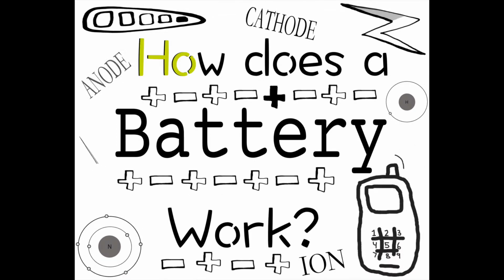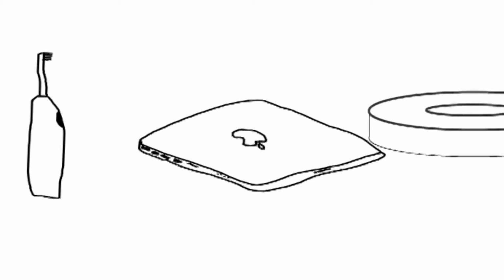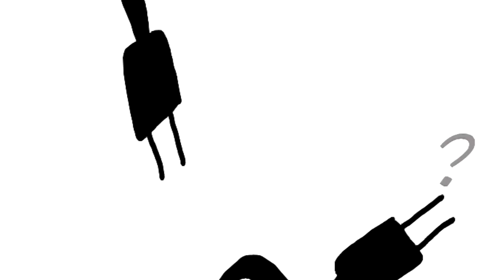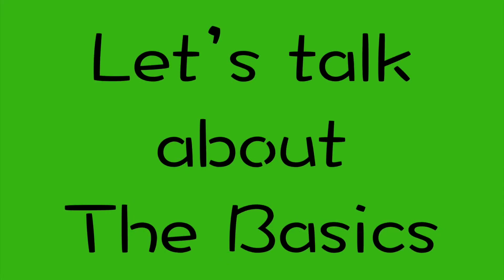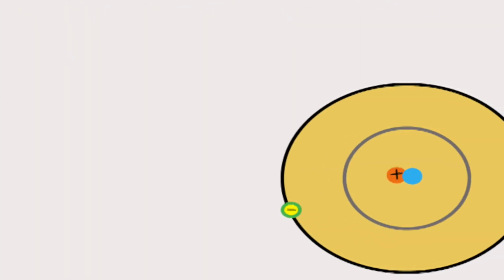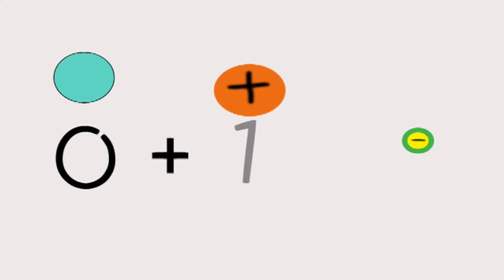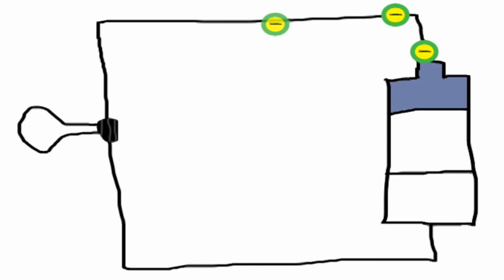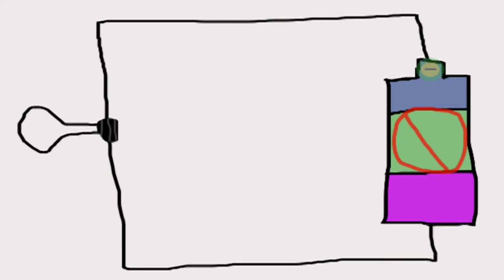Dubail_FinalProject_FineCut